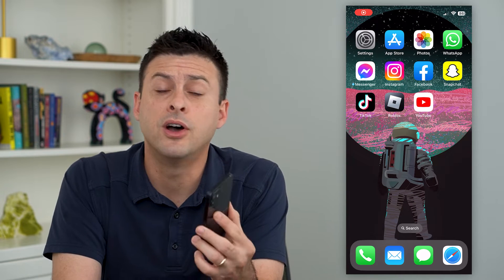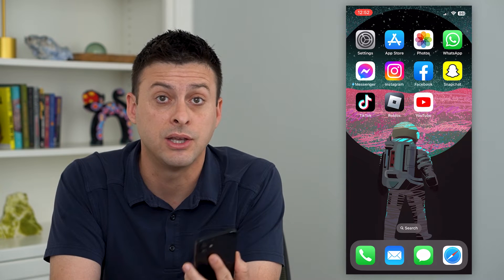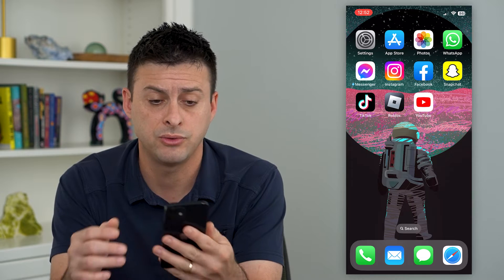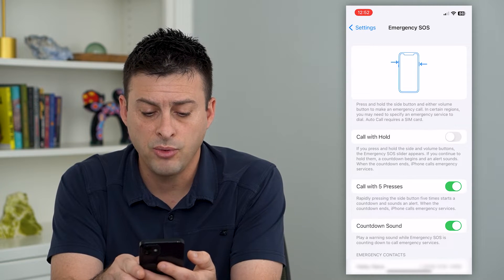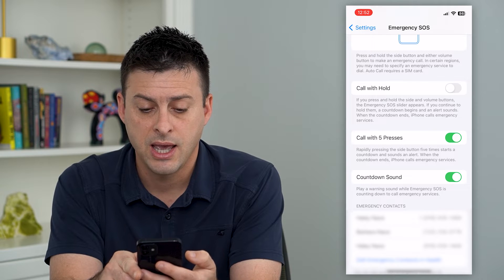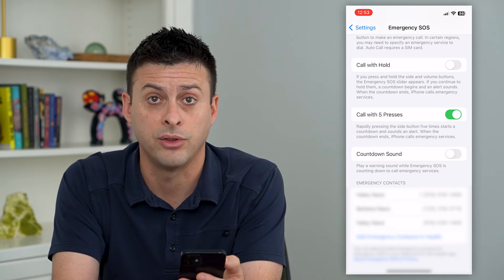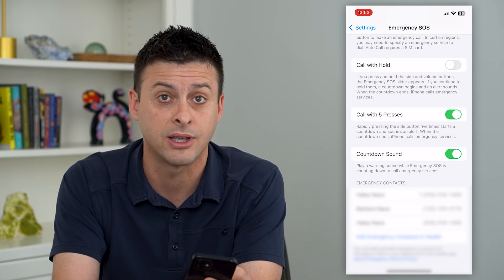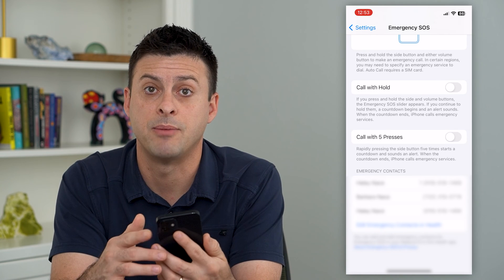How To Turn On Or Off Emergency Call With 5 Button Presses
Let's enable or disable the feature to make an emergency SOS call using 5 button presses on your iPhone.